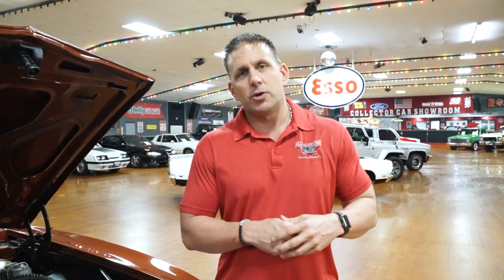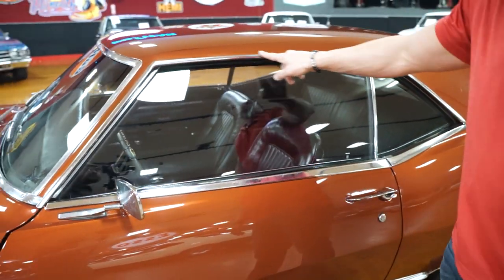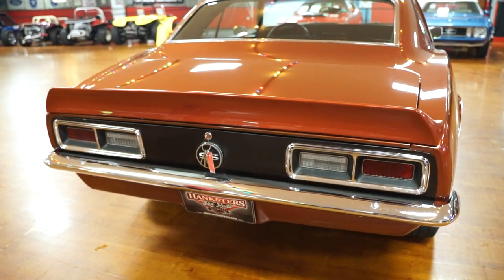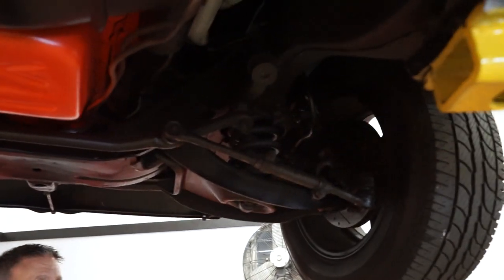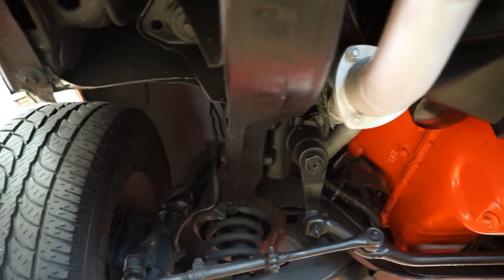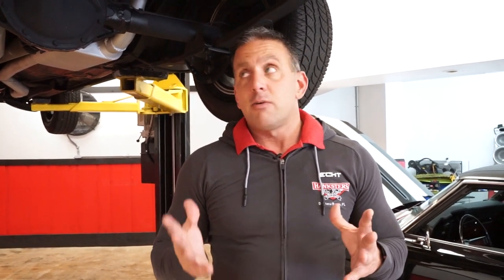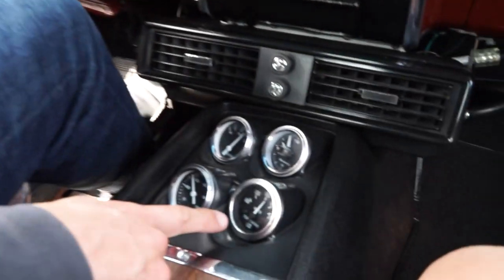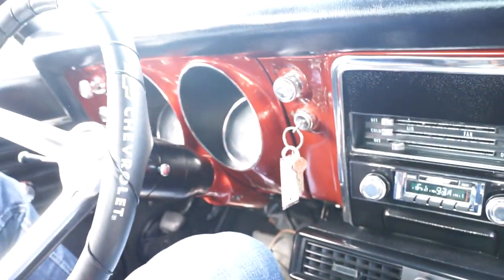1968 CHEVROLET CAMARO SS STYLE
Come check out our 68 Camaro here at Hanksters in Daytona Beach, Florida.